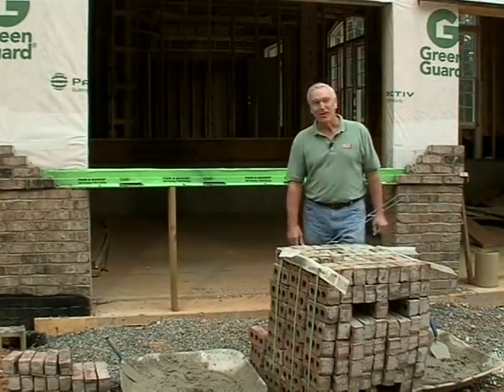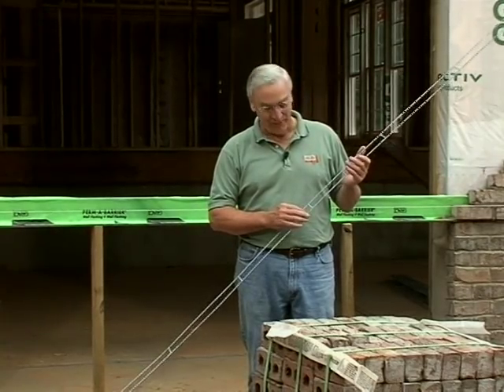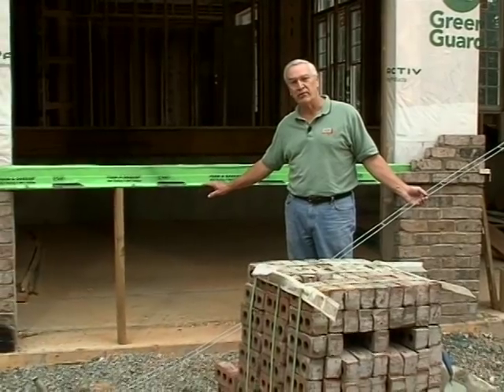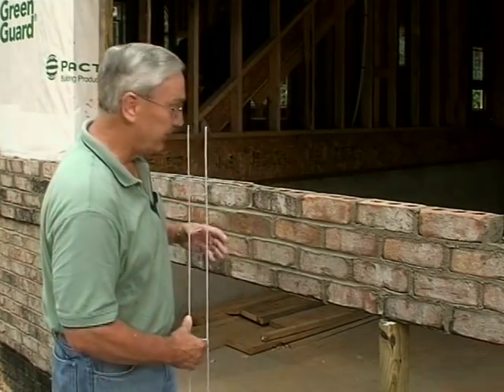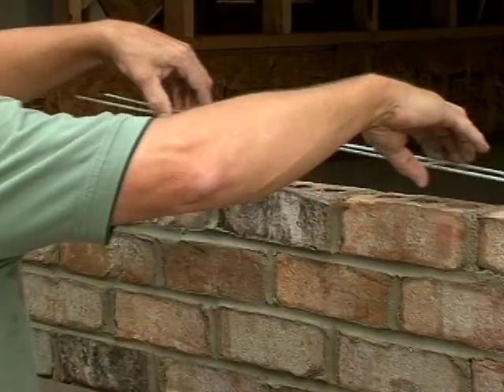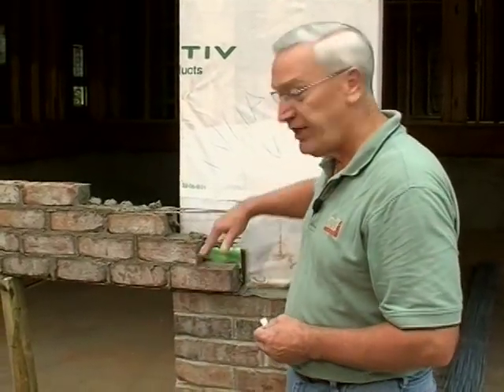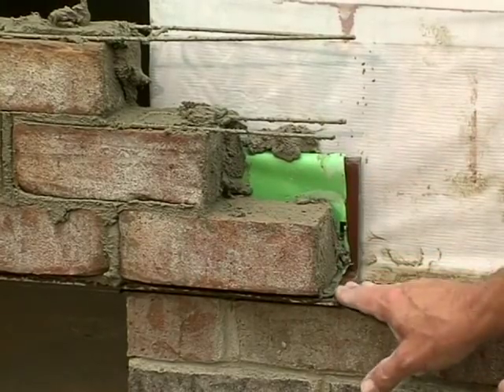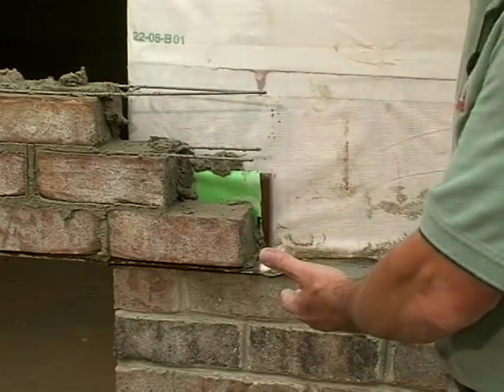Support of Brick over Garage Doors